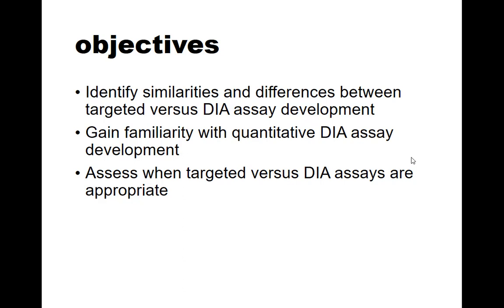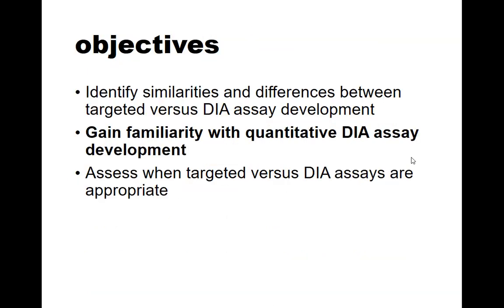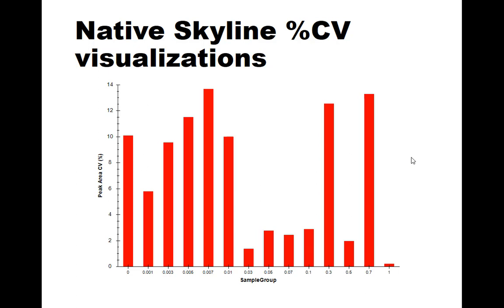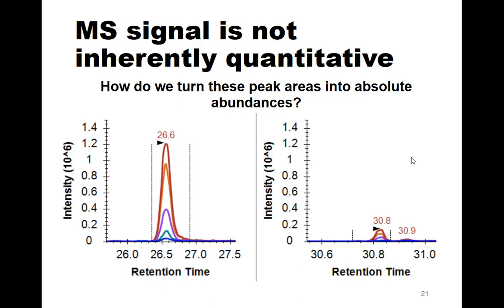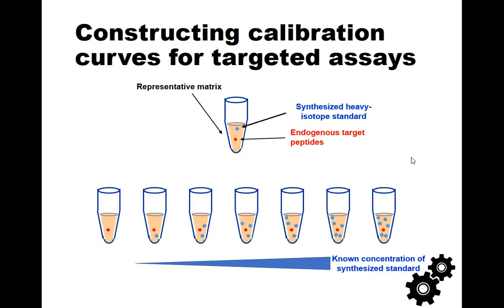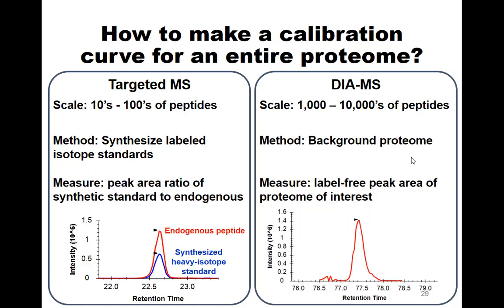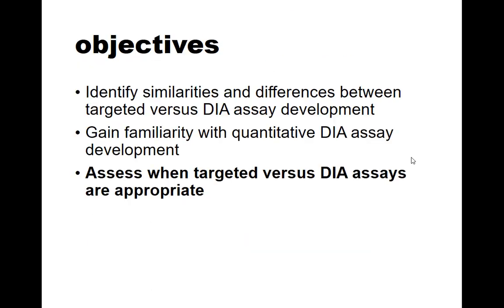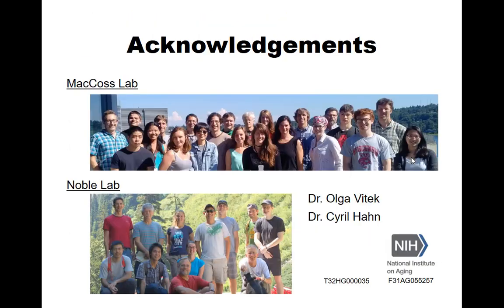2017 Day 4 pm 04 30 Pino Prior Knowledge DIA